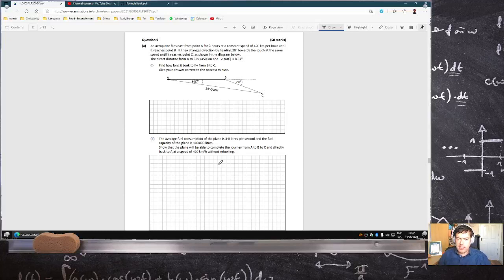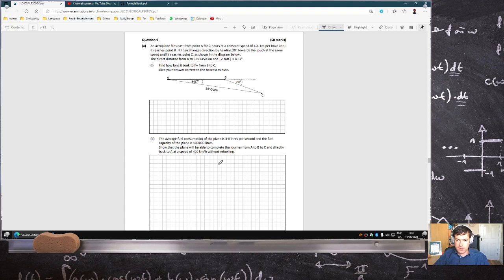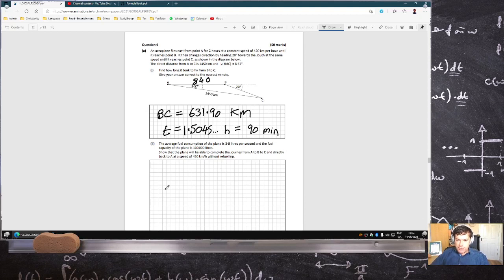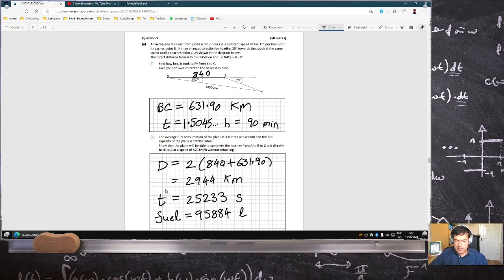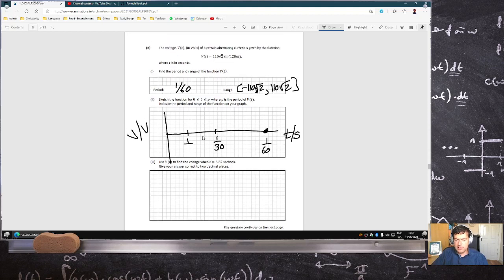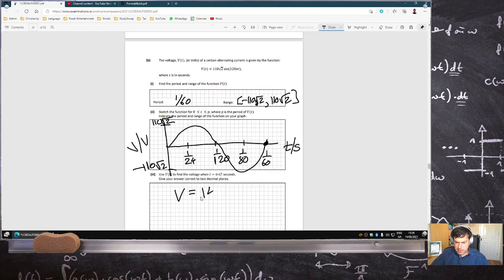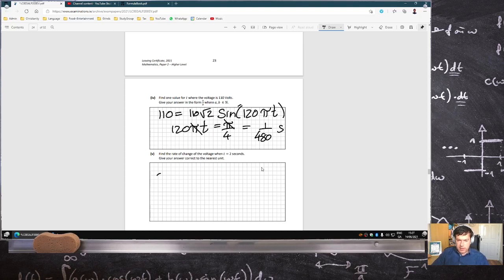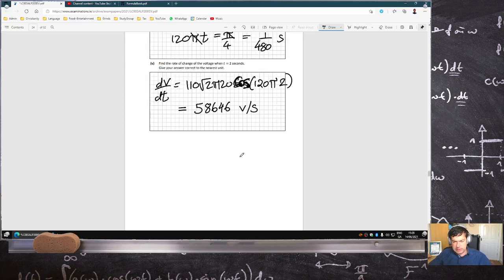Leaving Certificate Examination 2021 Mathematics Paper 2 Higher Level Question 9 [LIVE-ish]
Note: "and directly back to A" I took to mean it heads directly back to A ALONG the route it took. Because if it meant to go to A I thought it would have said "and directly TO A" and not "directly BACK [i.e. reverse path] to A". However because my path is longer I've shown that there is enough fuel to travel A to B to C to A because there is enough to even do A to B to C and then back i.e. C to B to A. That is, I took "back" to be like "head back", see below.

-- head back
to start moving back to some place. I walked to the end of the street and then headed back home. This is far enough. Let's head back."

If I said "headed to home"  it doesn't evoke the image of returning the way you came but saying "headed back to home" kind of does, no?

Basically I was thrown by the use of BACK instead of TO :P